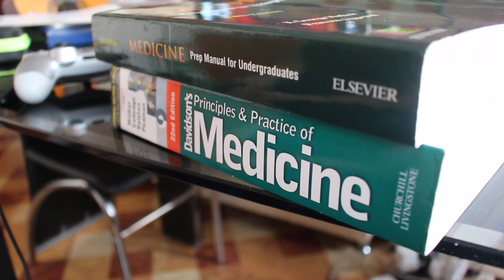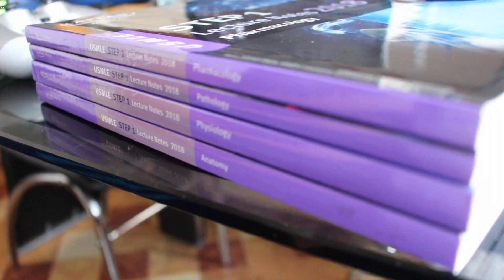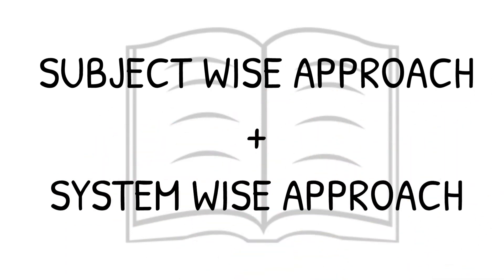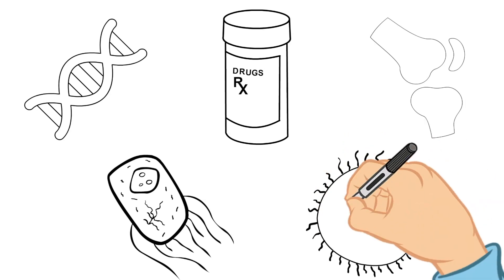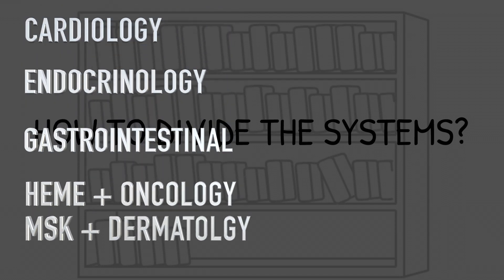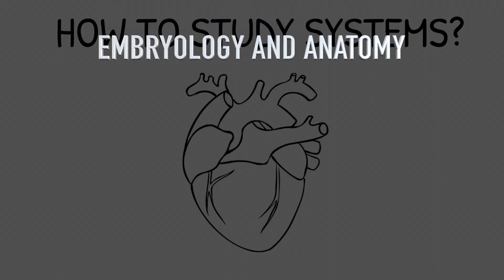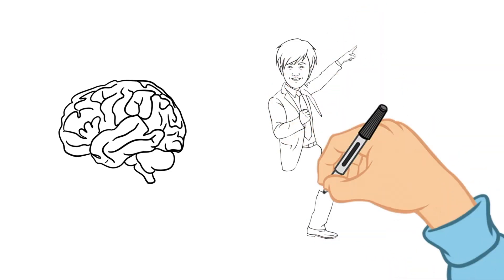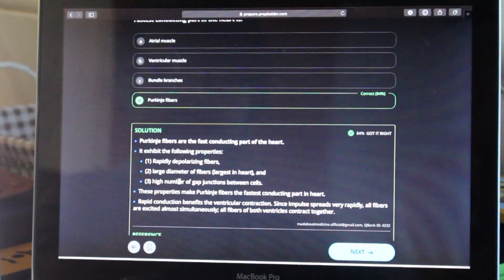Study plan for Pre-clinical subjects | MBBS NEXT NEETPG USMLE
This study plan will help you better tackle clinical questions and make a strong base to understand clinical subjects like Medicine and Surgery.

✌️Hi, I'm Subhav Ramnani, currently a Final Year Medical student at Yerevan State Medical University (at the time of filming this video). If somehow you felt connected with me, share the video with your friends 🤝

Have a question? Drop it down in the comments section below 👇

Chapter Markers-
00:00 Intro
01:06 The different approaches
01:59 The Ultimate Approach
02:49 The structure
03:31 How to divide the systems?
04:03 How to study systems?
05:33 Free PDF + Outro